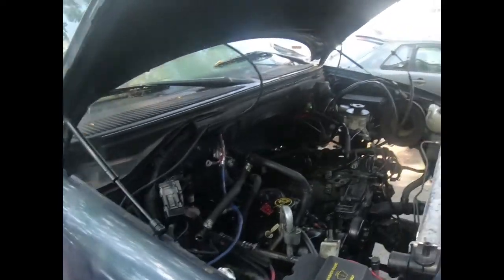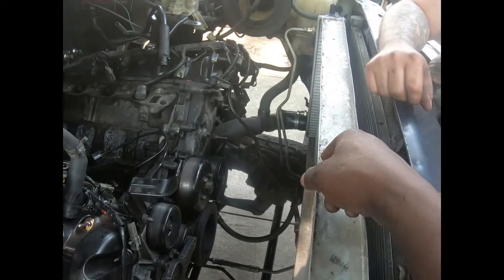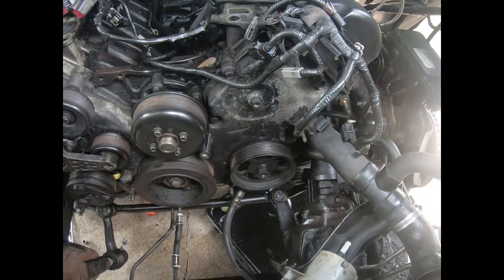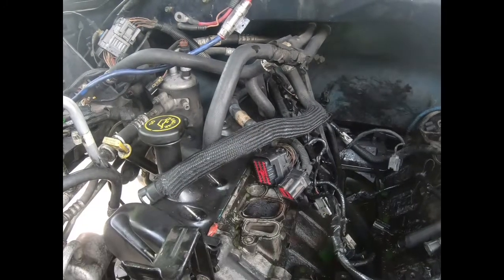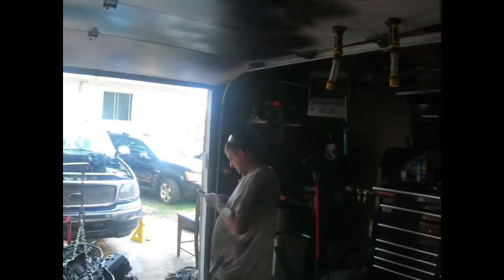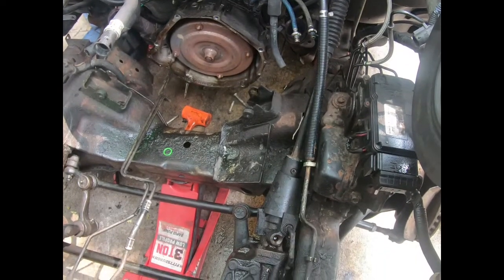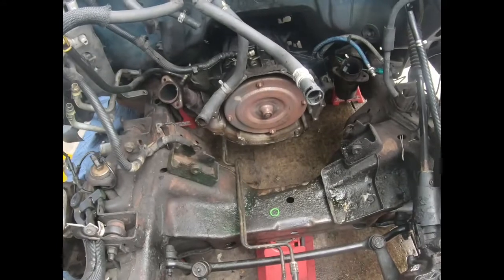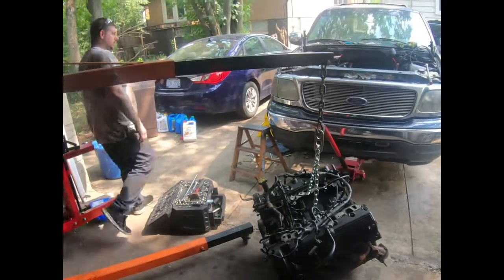The 2000 Ford Expedition Bad Engine Replacement Part 2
I am not a professional mechanic, and my videos are not intended to offer professional advice. Always reference your vehicle's service manual for official information, and please do not attempt any repair that you are not comfortable doing.